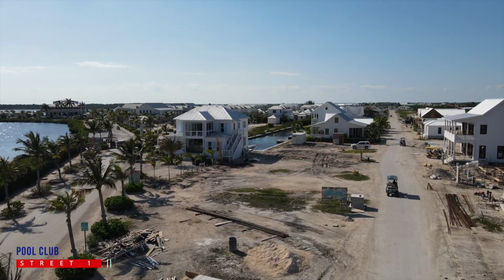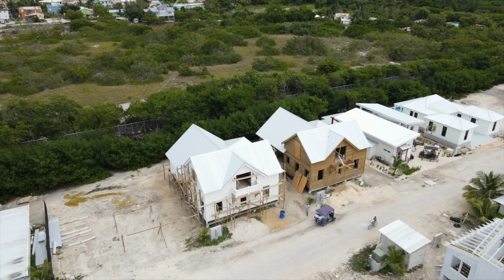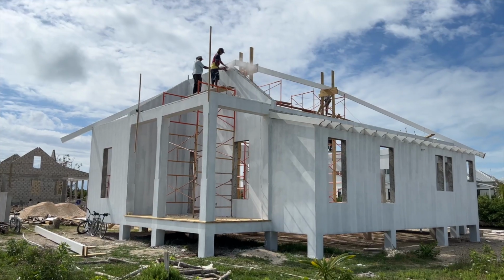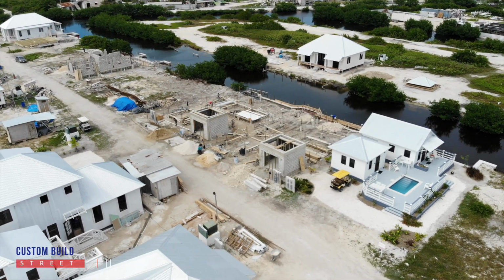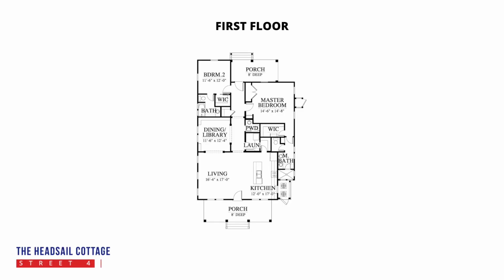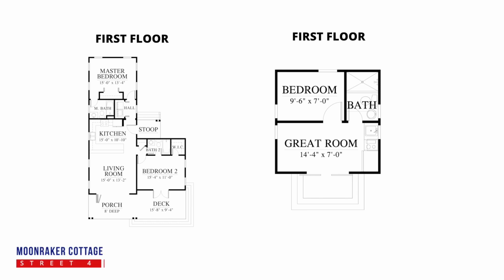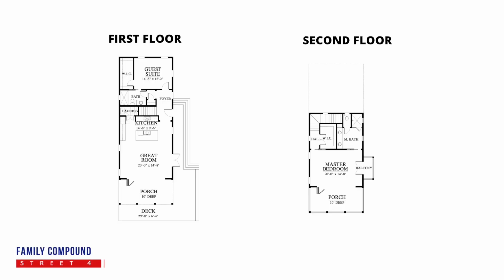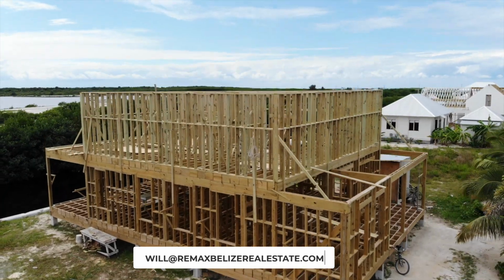Mahogany Bay Village March 2022 Update - BELIZE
Will Mitchell and the RE/MAX team have the latest updates for MBV on the beautiful island of Ambergris Caye. With many new construction homes and commercial projects being built the project has emerged as the top location within the country of Belize!